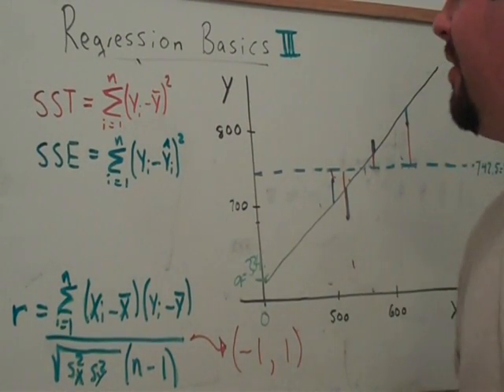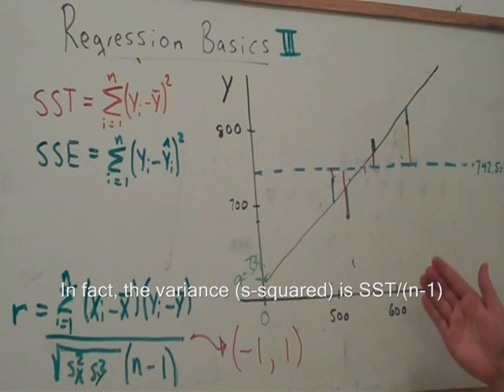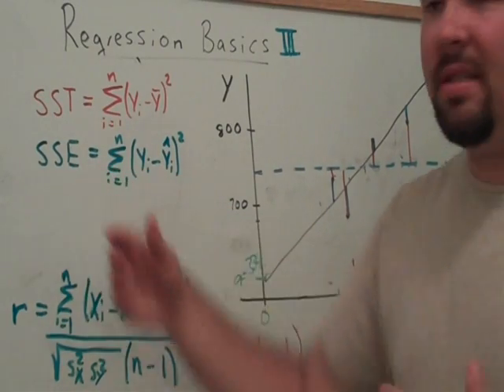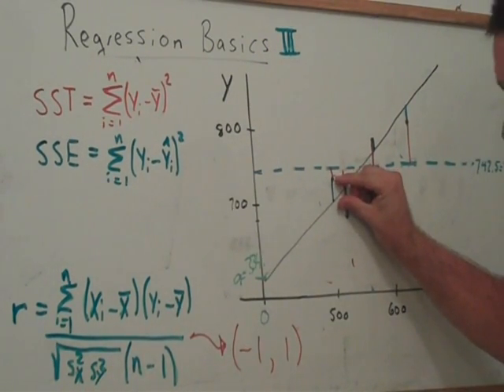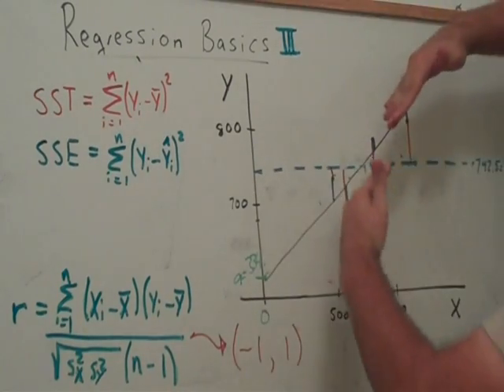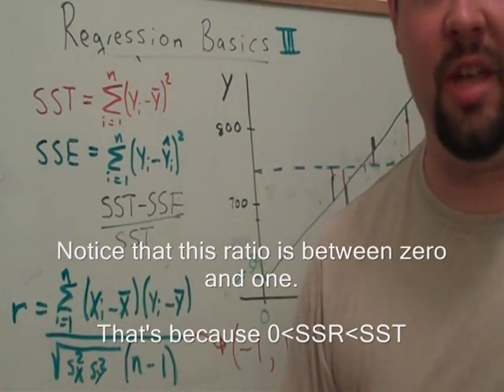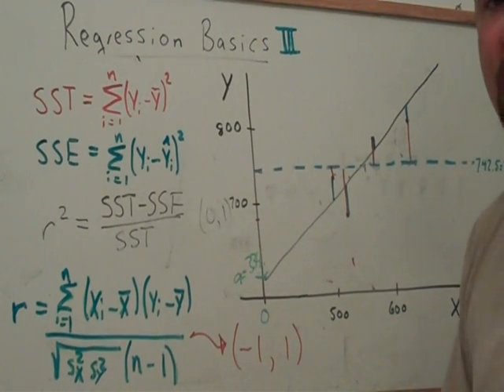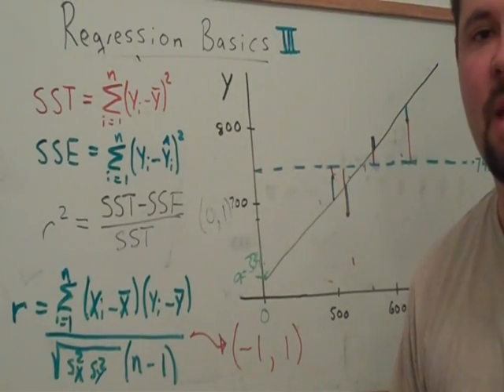Regression 3: Sums of Squares and R-squared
In this video, I give two formulas for r^2, and give one intuitive interpretation of the value of r^2.